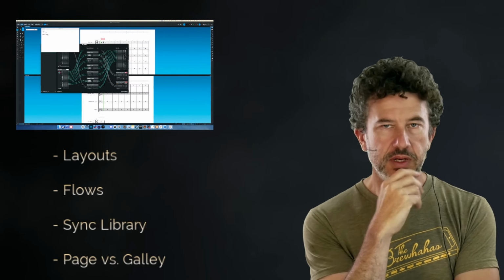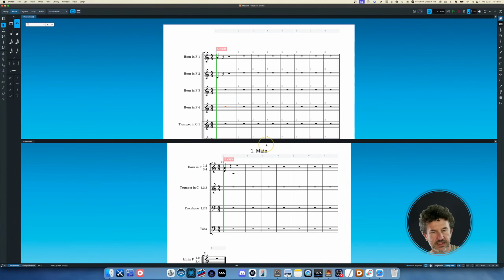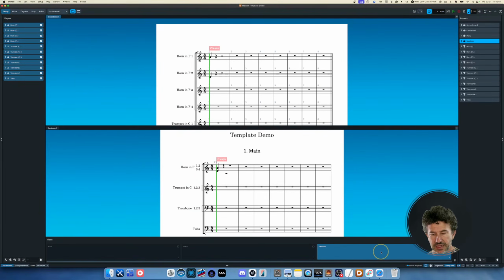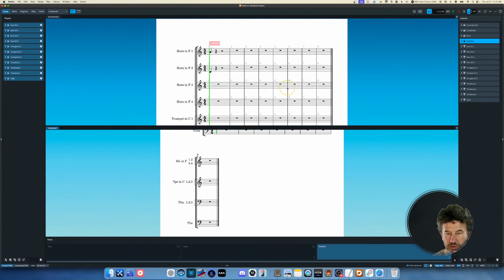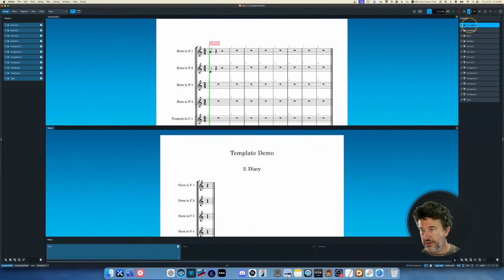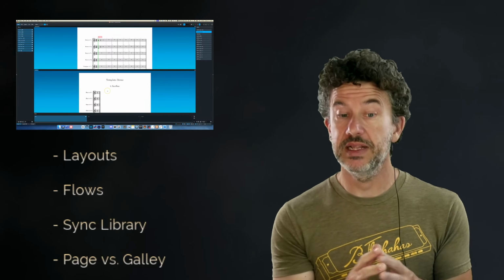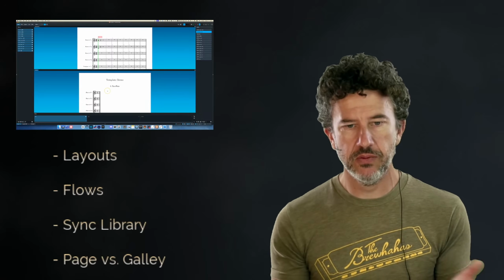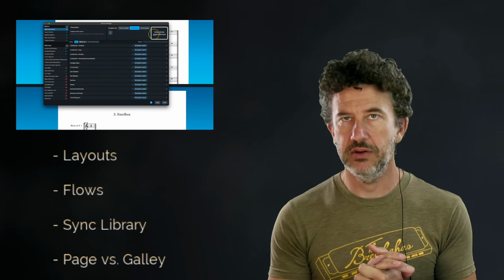3 Dorico Template Tips for Composers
Want to speed up your orchestration workflow in Dorico? In this quick livestream, I’ll show you how to build a smarter Dorico template with multiple layouts and flows—including a side-by-side view of condensed and uncondensed scores. This is one of my favorite techniques for clarity when composing and proofreading.

We’ll cover:
✔️ How to set up multiple full score layouts
✔️ How to toggle condensing on/off per layout
✔️ How to use Dorico’s split view for real-time comparison
✔️ Best practices for integrating flows into your template

Whether you’re scoring a film, preparing a concert piece, or just want to see everything at once, this setup will give you pro-level control over your workspace.